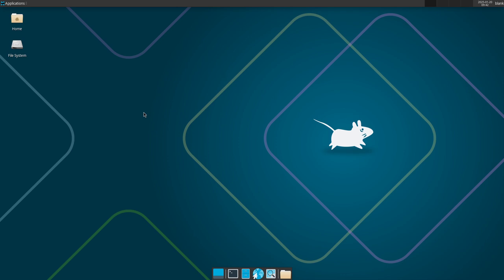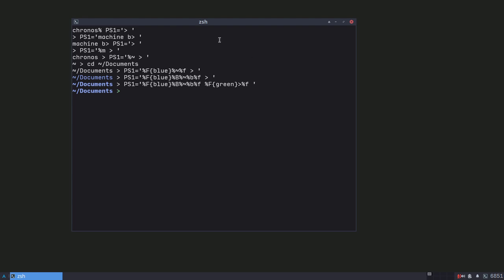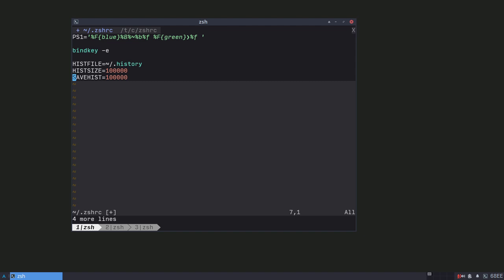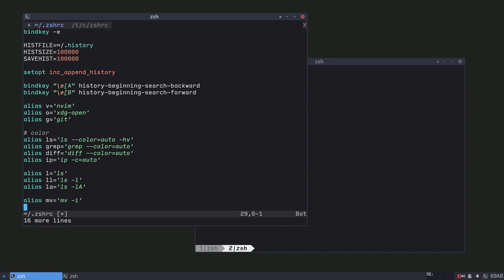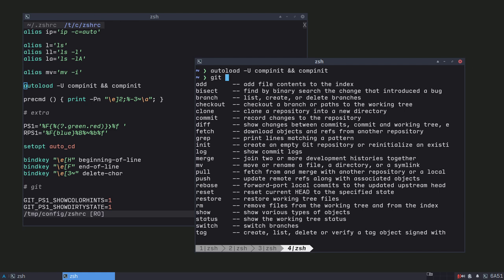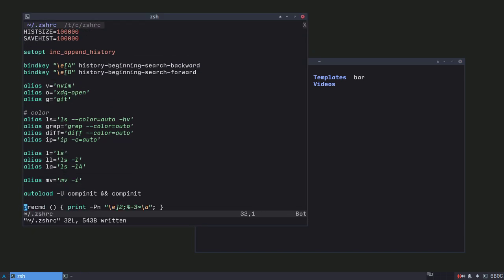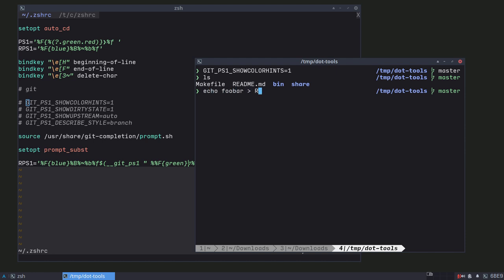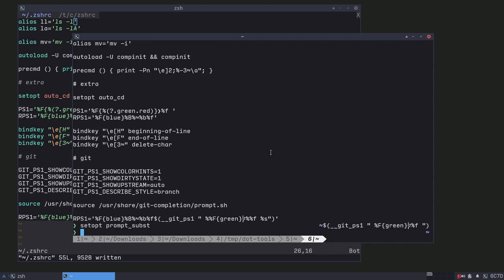Minimal zsh config from scratch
I show step by step how to create a nice and useful minimal configuration for zsh from scratch.